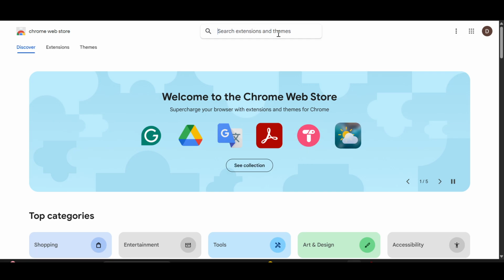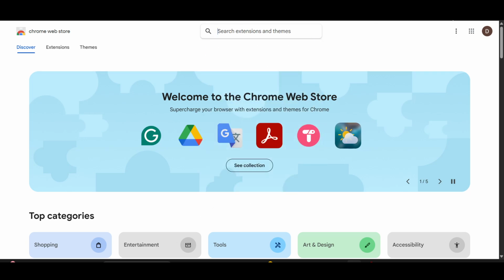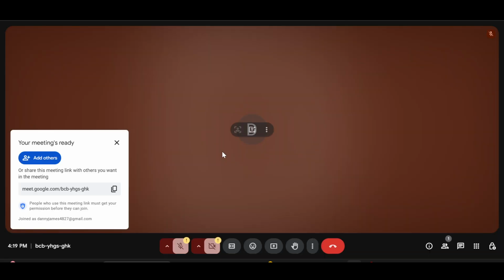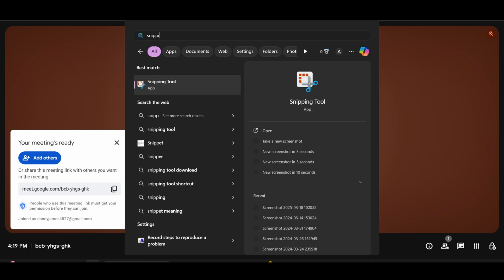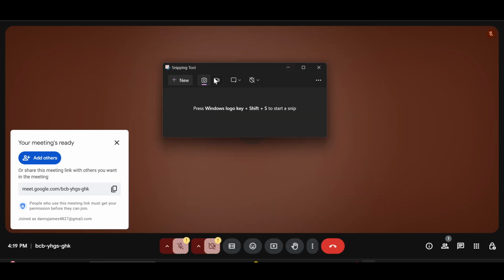How to Record Google Meet Video Call on Laptop | Step-by-Step Guide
🎥💻 Want to record your Google Meet video calls for future reference or sharing? This tutorial will guide you through how to record Google Meet video calls on your laptop step by step in 2025 . Whether you're hosting meetings, classes, or interviews, this guide will help you capture the session professionally and store it securely.

🔍 What You’ll Learn in This Tutorial:
✅ Understanding who can record Google Meet calls (host or organizer requirements)
✅ Enabling recording permissions in Google Workspace or personal accounts
✅ Starting and stopping recordings during a meeting
✅ Accessing and downloading recorded videos from Google Drive
✅ Using third-party tools for recording if native options are unavailable
✅ Tips for ensuring high-quality recordings and managing storage

This guide is perfect for students, educators, professionals, or anyone who wants to record Google Meet sessions effortlessly. With clear instructions and actionable tips, you'll learn how to use built-in features or external tools to record your meetings with ease.

🌟 Key Features Covered:

Tools for recording Google Meet calls natively or with third-party software
Steps to manage and share recorded videos securely
Best practices for capturing high-quality audio and video
How to troubleshoot common recording issues
🔗 Additional Resources:
For more tutorials on video conferencing tools, productivity hacks, and tech solutions, subscribe to our channel and check out our blog for detailed guides on enhancing your digital workflows and communication strategies.